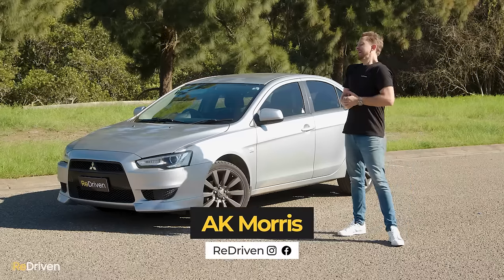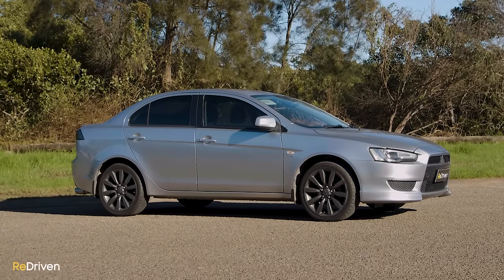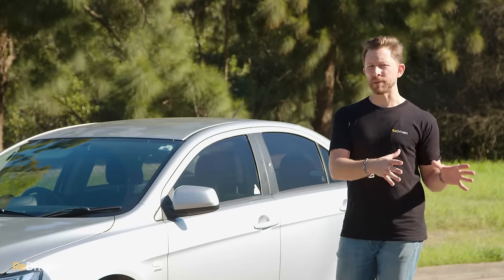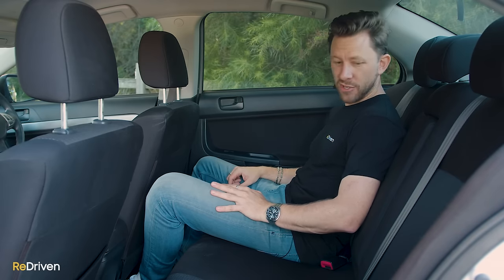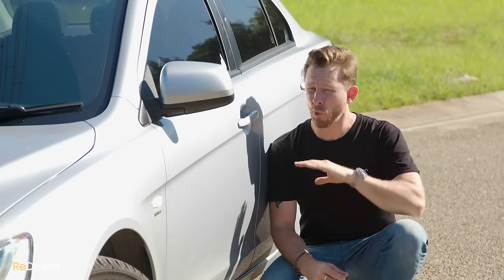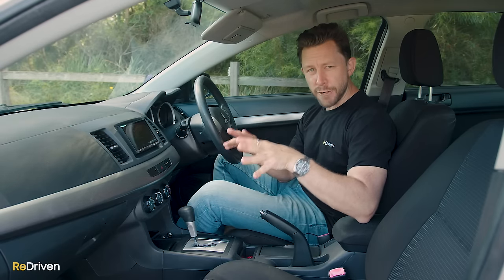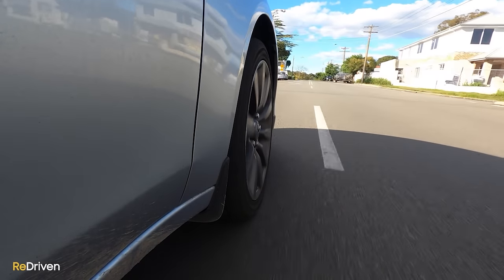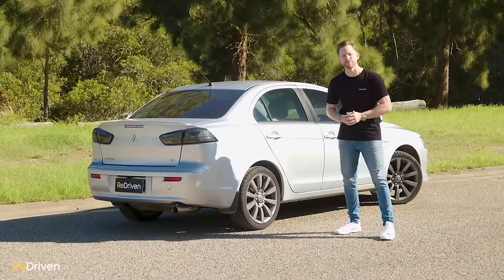Mitsubishi Lancer. A car this boring still has lots to offer! | ReDriven used car review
Looking for a used Mitsubishi Lancer?

This week we review the Mitsubishi Lancer (CJ). There's plenty to love about the Lancer, but now they're all used and out of warranty, there's plenty you should be careful of if you're thinking of buying one.

00:00​​​​​​​ - Intro
01:46 - What is it?
04:33 - How's the exterior?
06:20 - How's the interior?
08:14 - How's the tech?
09:17 - Is it practical?
10:14 - What goes wrong?
14:09 - Is it safe?
14:49 - What's it like to drive?
16:47 - How much is it?
17:26​ - Fuel use, warranty & servicing
18:05 - Should you buy it?